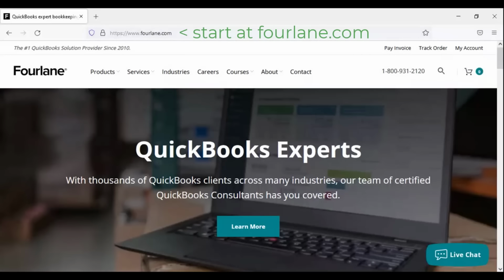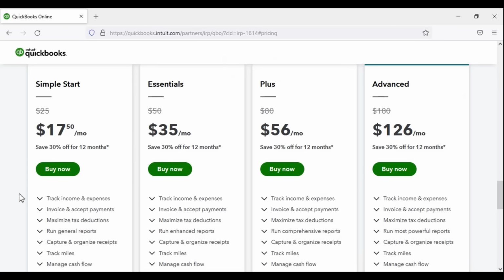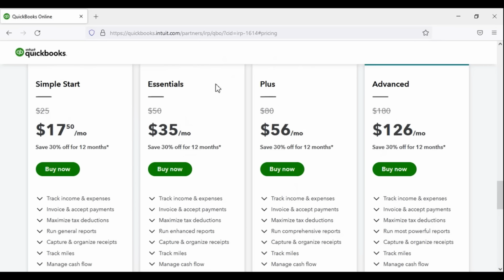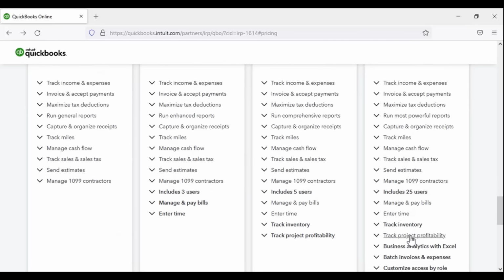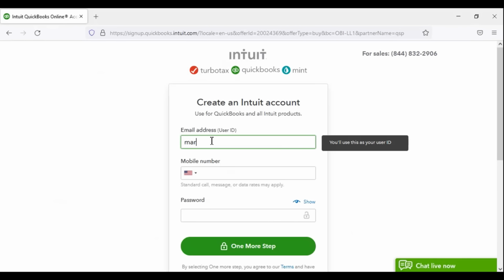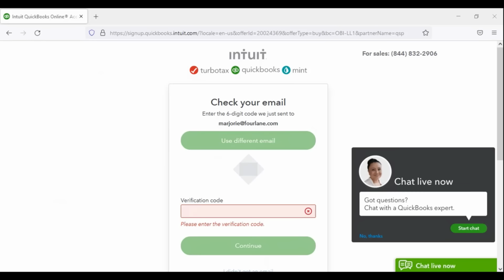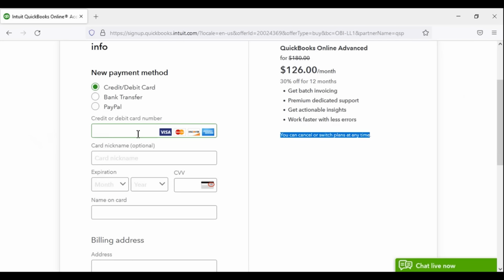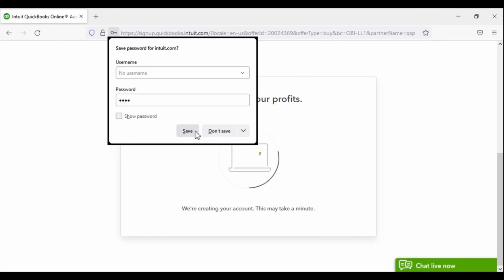Buy QuickBooks Online - QuickBooks Discount - QuickBooks Online Trial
00:00 Tutorial Markers
00:20 Discount on QuickBooks Online
- Switch from QuickBooks Desktop to QuickBooks Online
- Multiple company file discount QuickBooks Online
 02:20 Intuit Account
04:13 Provision QuickBooks Online Advanced Account